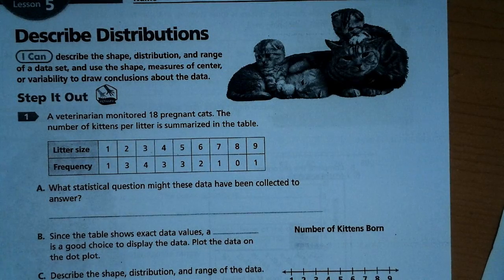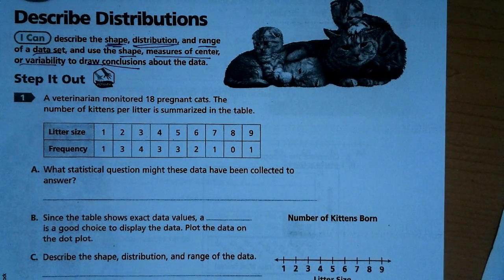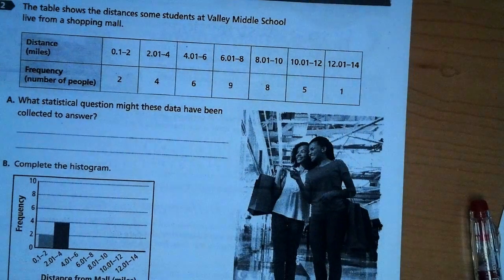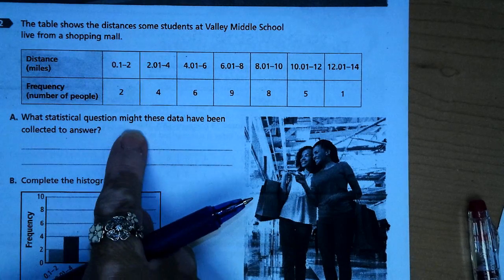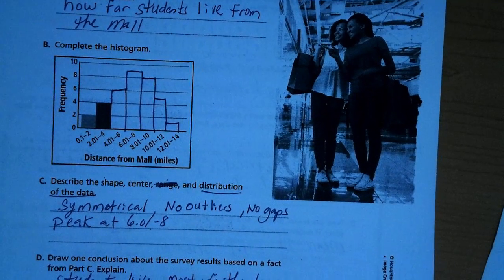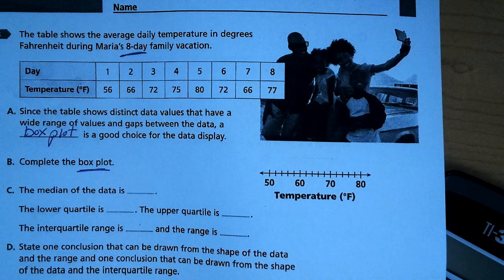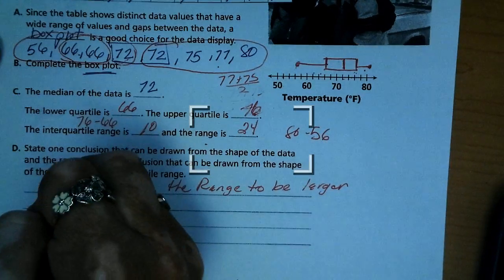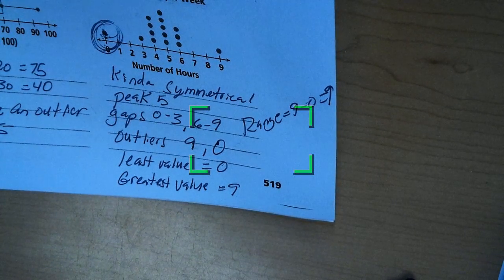Lavelle: Lesson 16.5 (6th Grade)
Describe Distributions